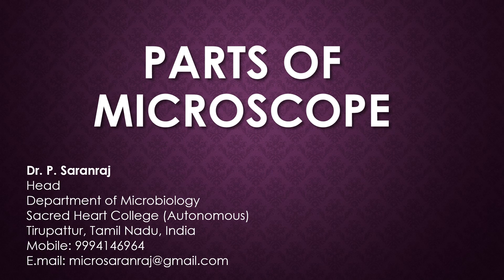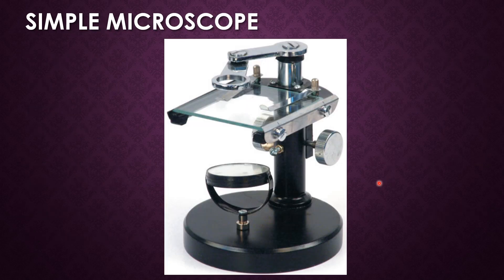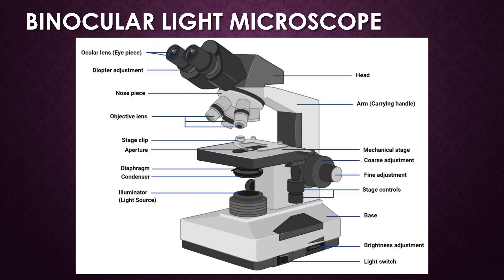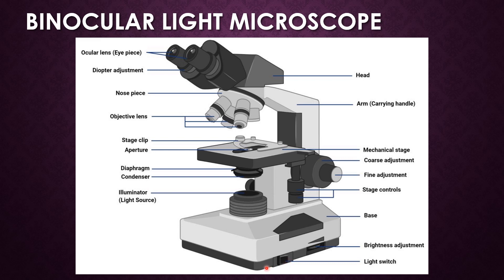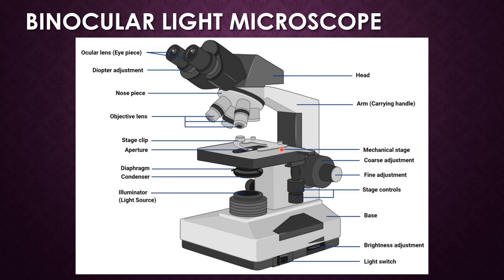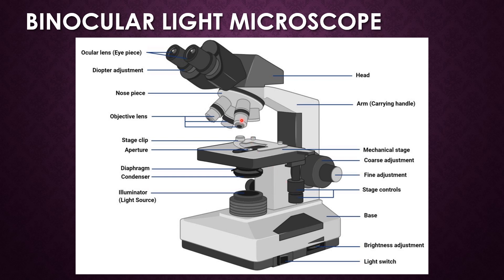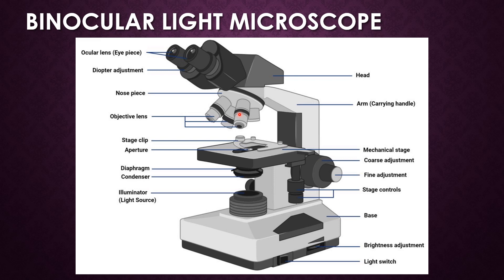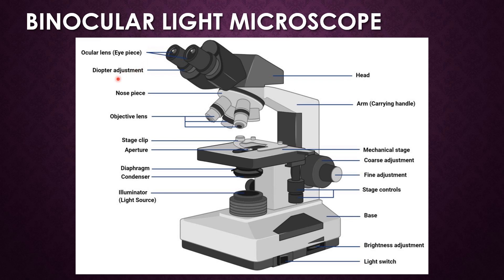Parts of Microscope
"PARTS OF MICROSCOPE" by Dr. P. Saranraj, Head, Department of Microbiology, Sacred Heart College (Autonomous), Tirupattur - 635 601, Tamil Nadu, India.